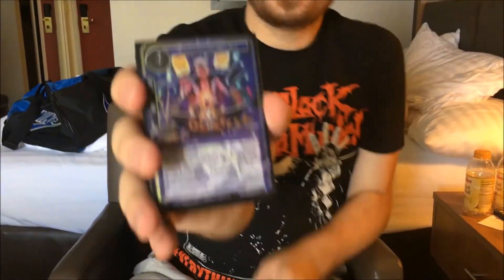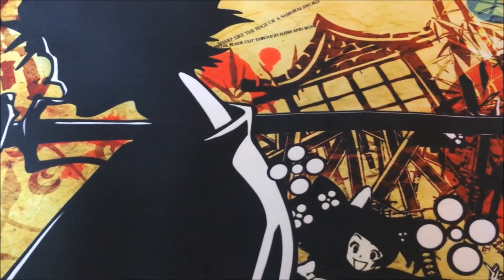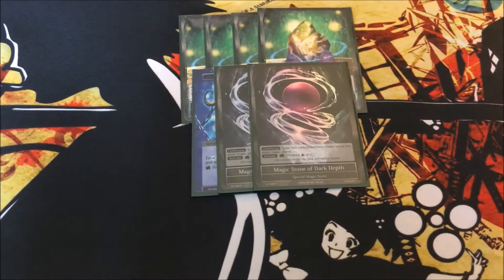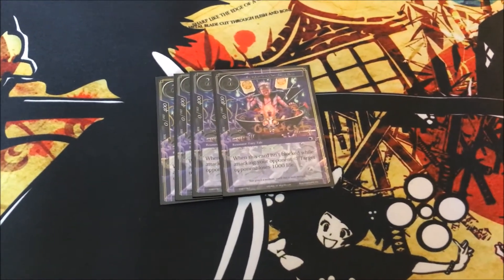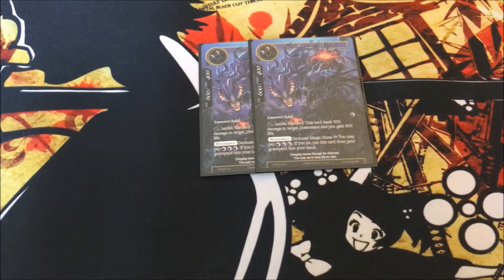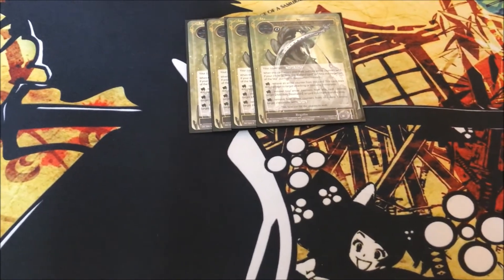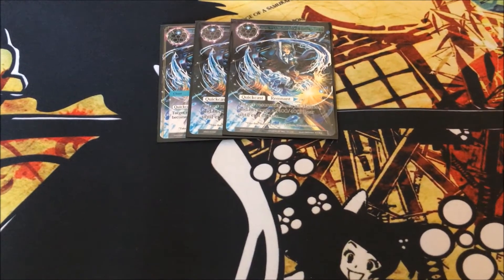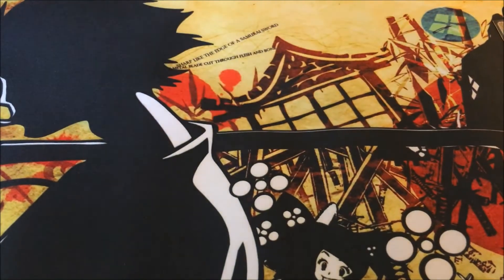Deep Wood FoW - ARG Invitational 8/12/17 Corrupted One-Inch Boy Deck Profile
Mike goes over the weird brew that he brought to ARG Nationals, which featured a Charlotte control deck that had 4 copies of Corrupted One-Inch Boy. While his record wasn't stellar, Mike wanted to close up Alice Cluster with a bang, and this was the deck to do it!